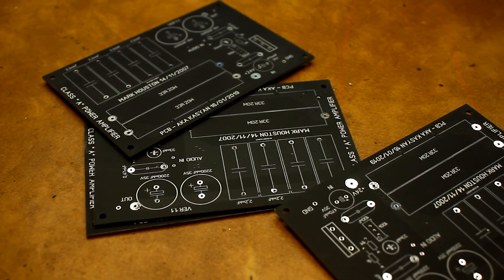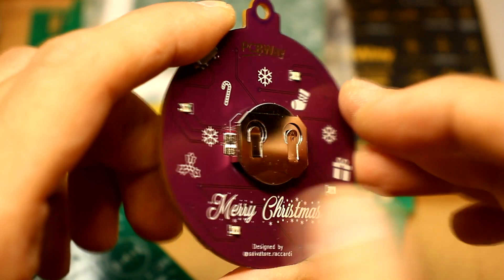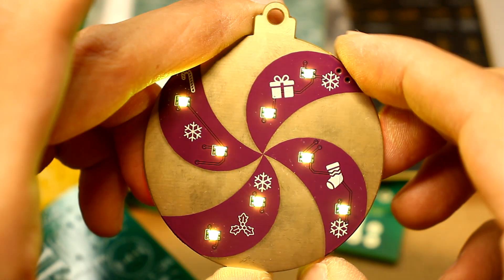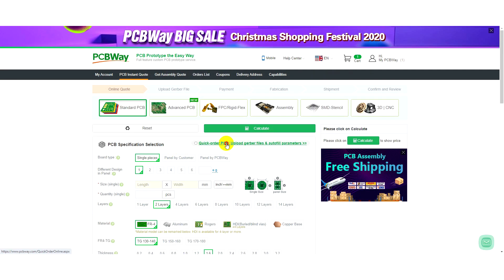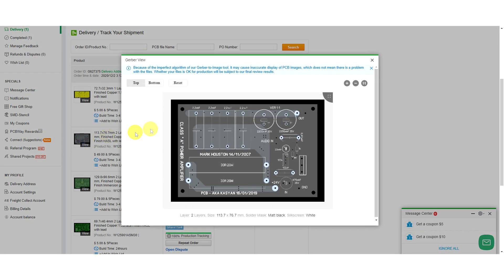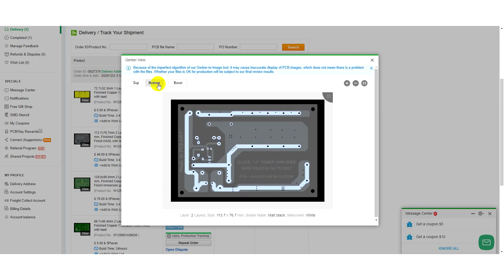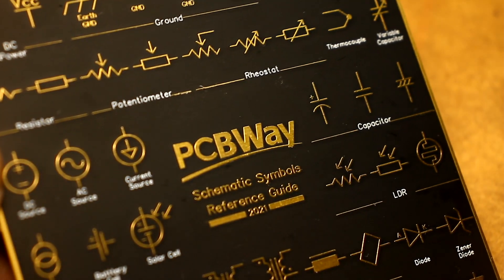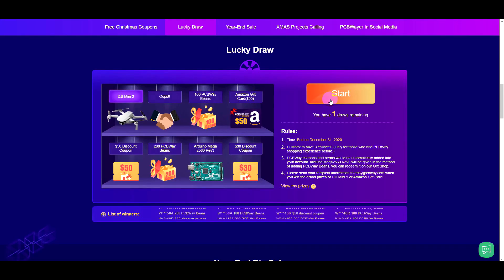Class A single transistor amplifier (Mark Houston)